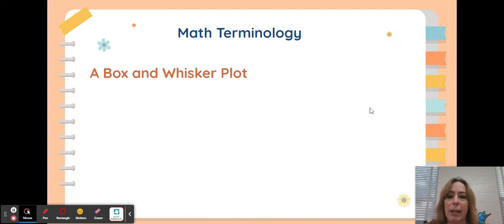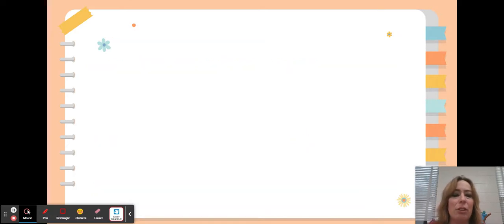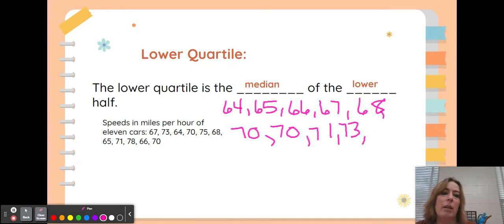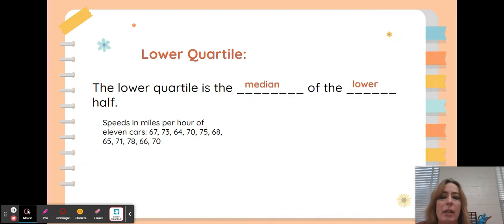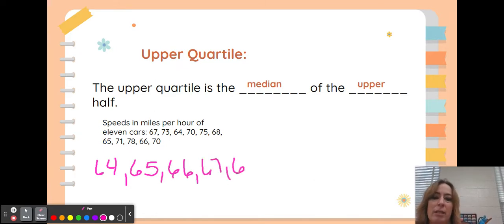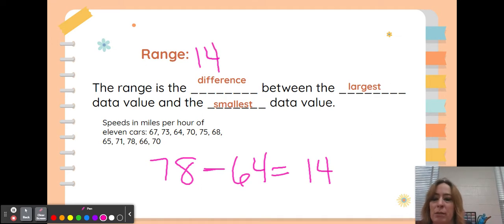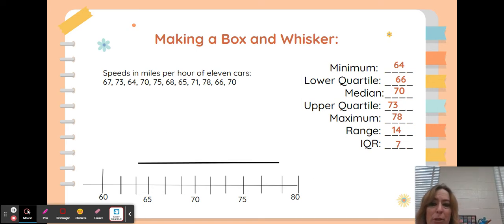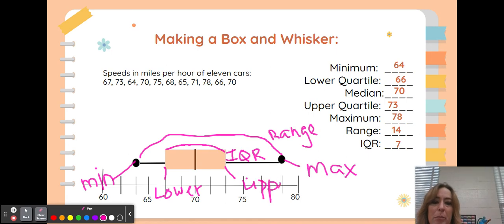Unit 1 Lesson 6 Guided Notes - Google Slides